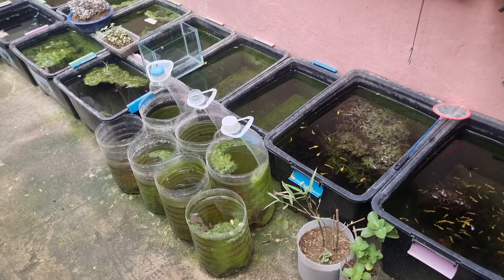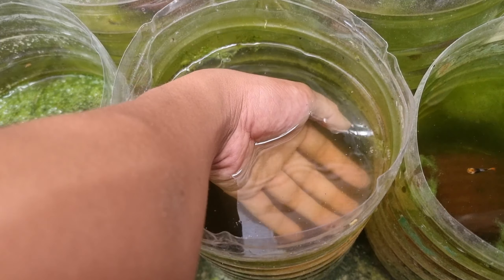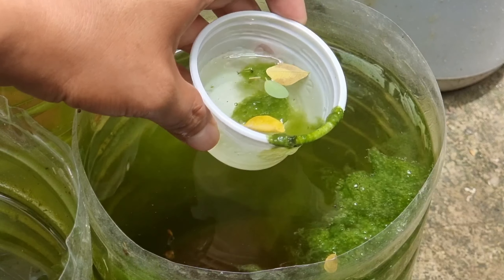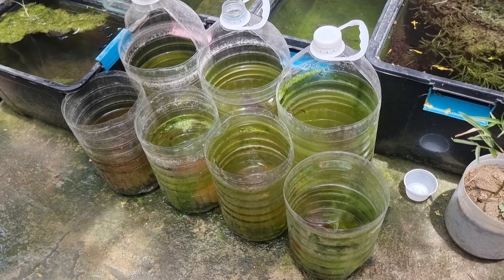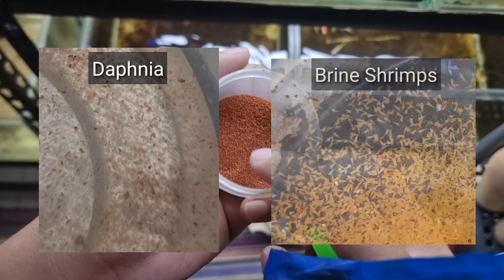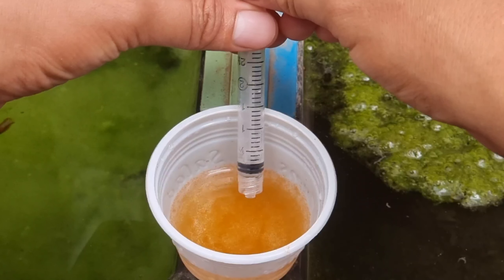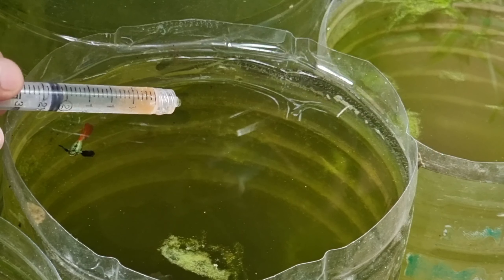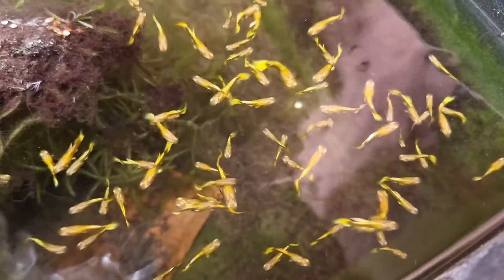Natural Method For Grooming Guppies Using Water Bottles!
Todays video im going to share to you how to groom guppies inside water bottles.